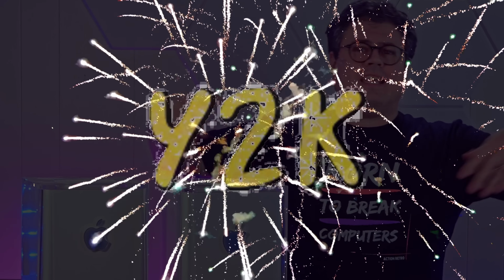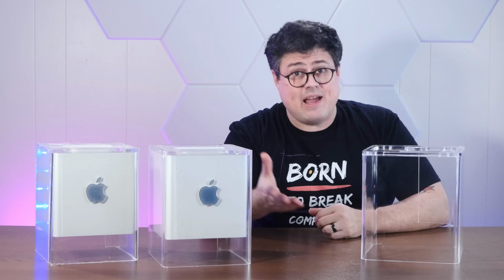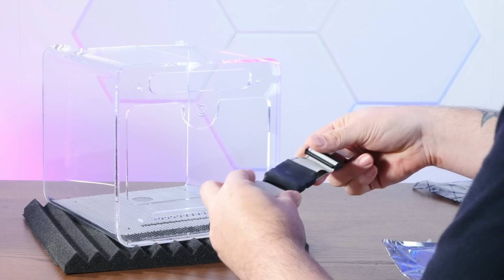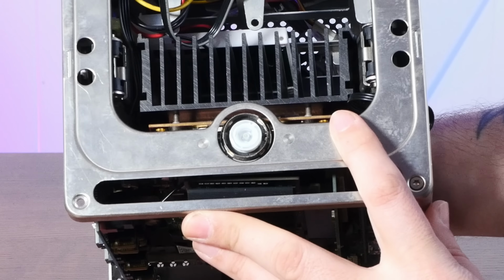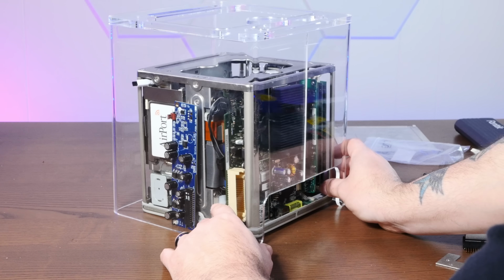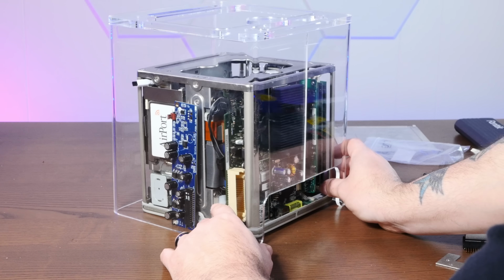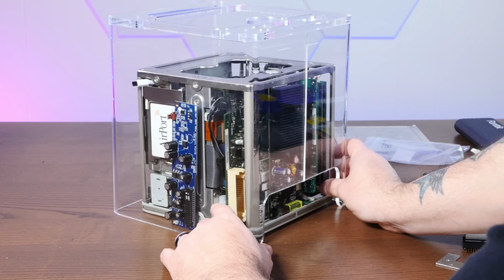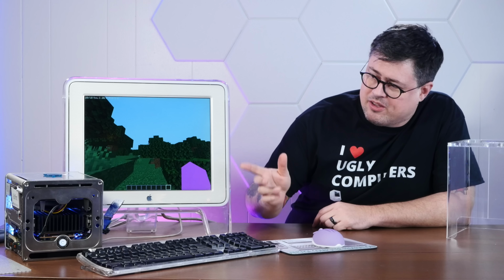A Questionable G4 Cube Upgrade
Today we're installing the most questionable G4 Cube upgrade ever released during its lifetime... and then running Minecraft of course!